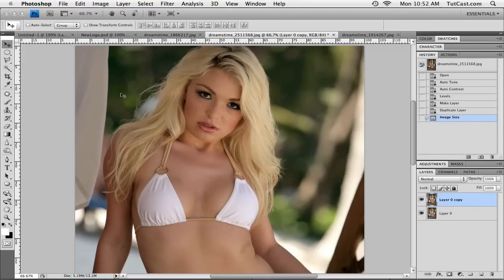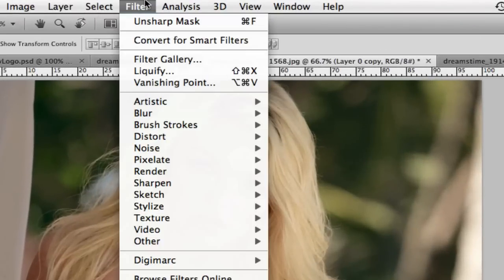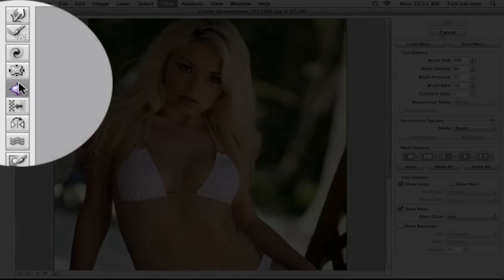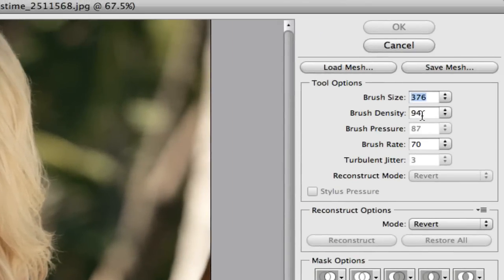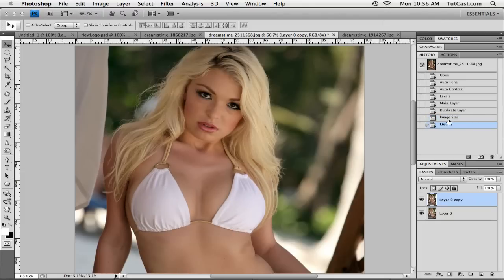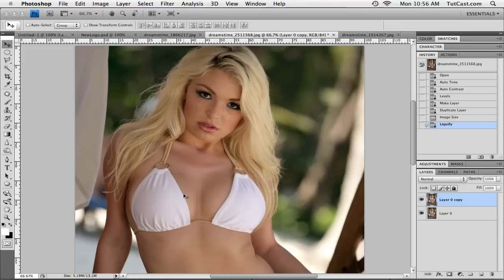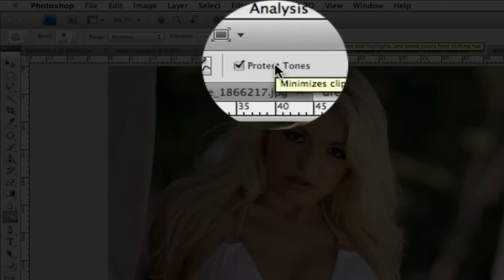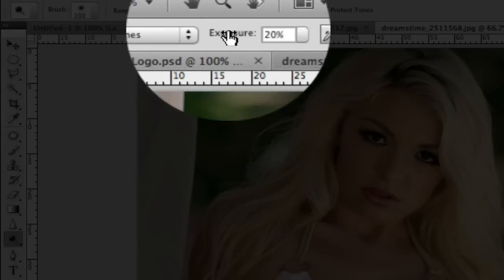เพิ่มนมโต ในโฟโต้ชอฟ